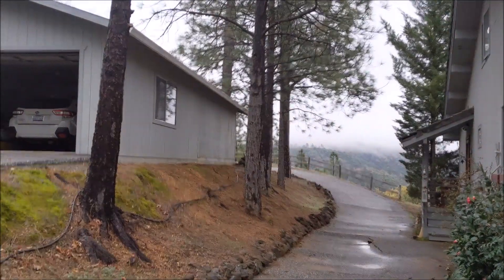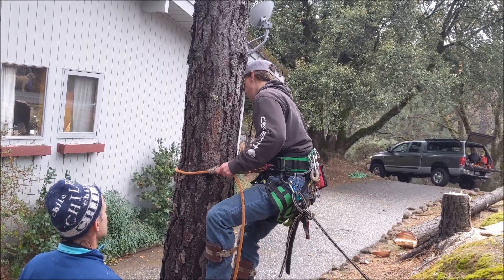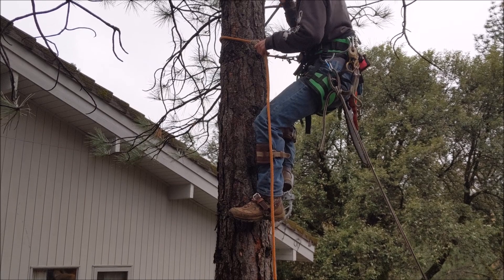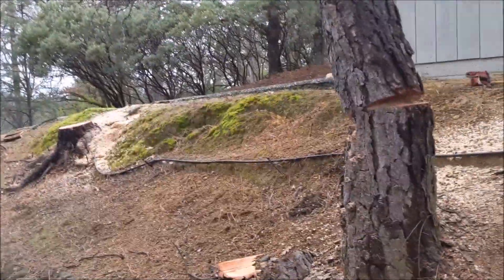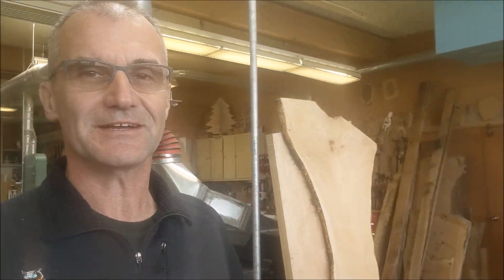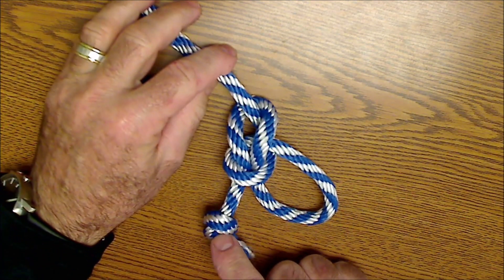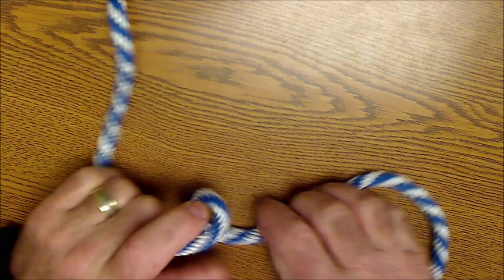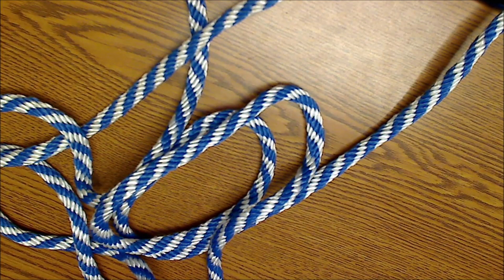Woodshop Students Learning Treework and How to Tie a Bowline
I take down five pines between a house and a garage. Small pines in a tight spot. I bring two of my high school woodshop students out with me and teach them how to climb with climbing spurs and a flip line. Also, show them how to fell a tree. First time climbing with gaffs or spurs.